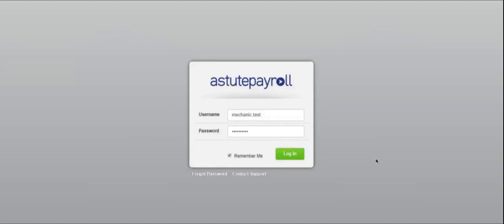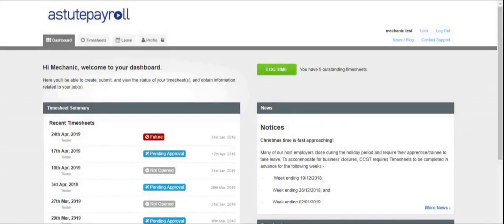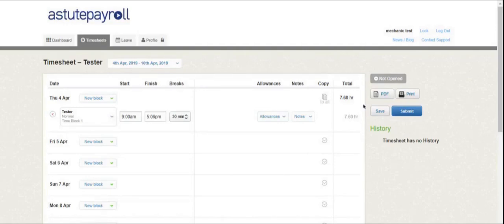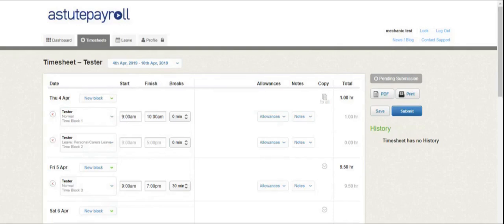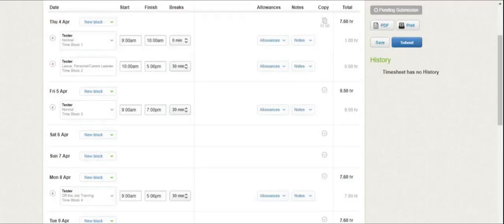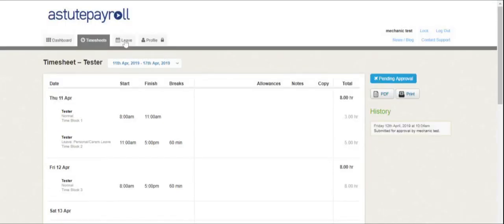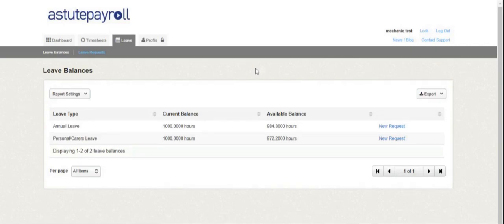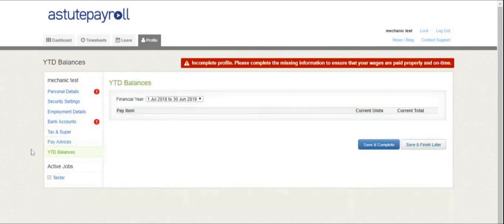CCGT Payroll Video For Trainees & Apprentices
This video is a tutorial for filling out your timesheet.

Features:
- Weekly timesheet
- Profile
- Accessing Leave
- Entering time blocks